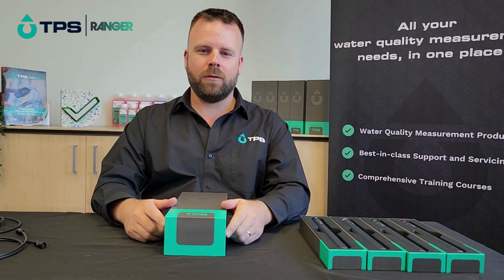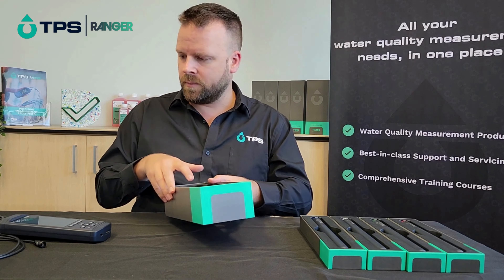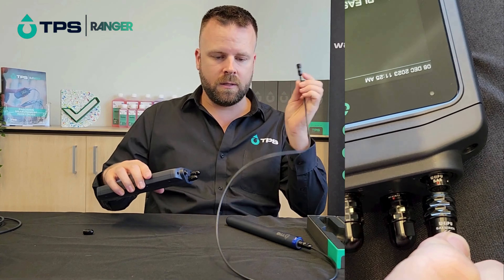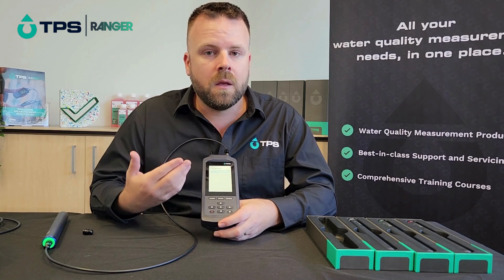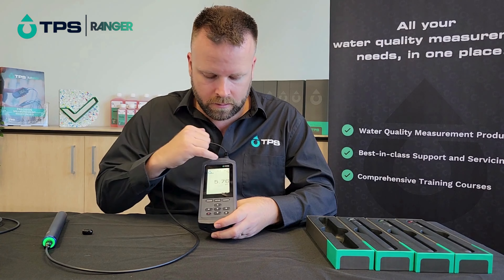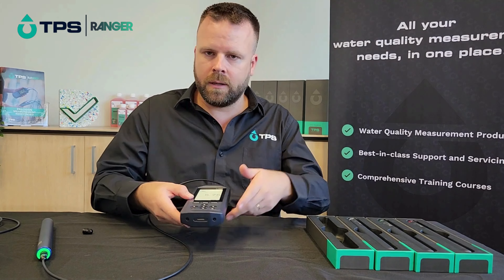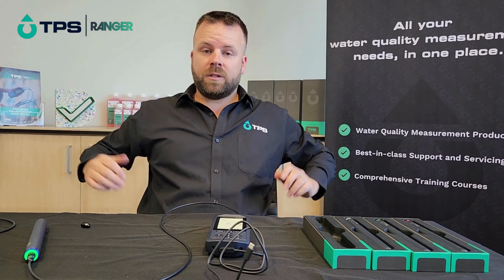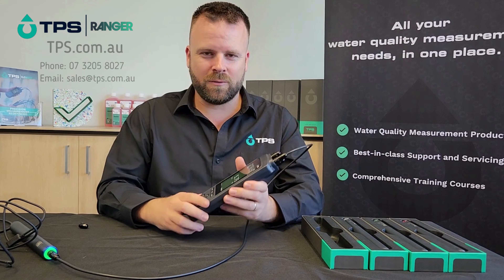The TPS Ranger Quick start Guide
Unlock the full potential of your Ranger! Here is our Quick Start Guide video for expert tips and seamless setup.
Get ready to elevate your water quality measurements with precision and ease.

0:00 Intro
0:16 What's in the box
0: 40 Start up the Ranger
0:47 Sensors Autodetection
1:34 Connecting The Sensor to the Ranger
2:07 Calibration
2:42 Capturing Data
3:16 What's on the Screen
3:32 Add a Secondary Unit
4:02 Charging The Ranger
4:55 How to Switch to Dark Mode
5:27 How to Contact TPS